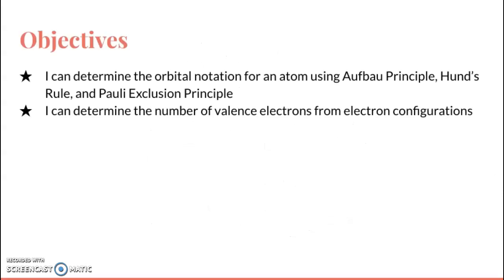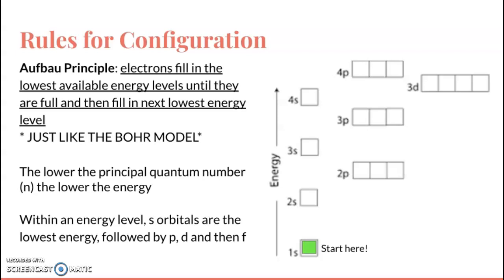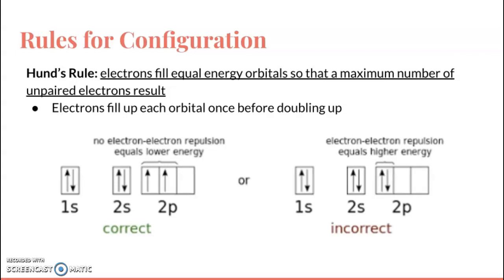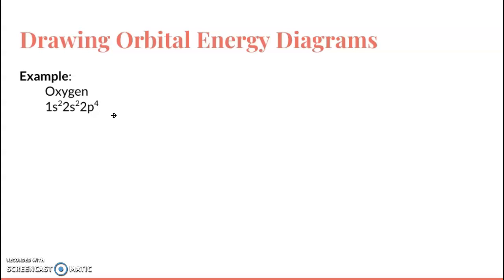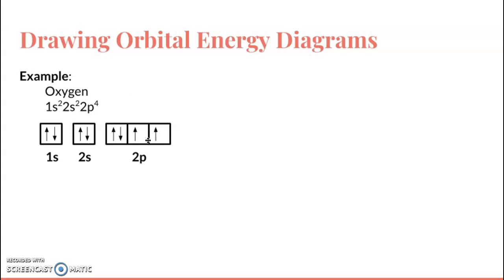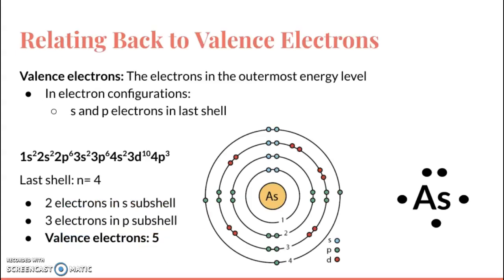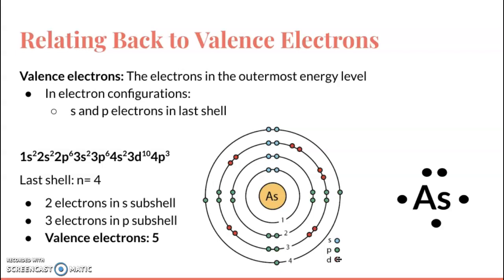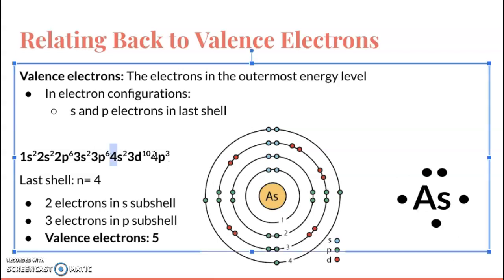Unit 2 Day 6: Orbital Diagrams